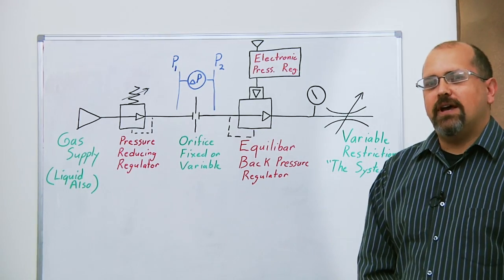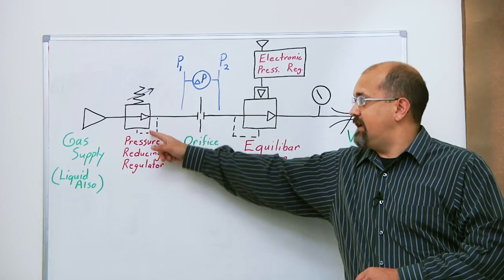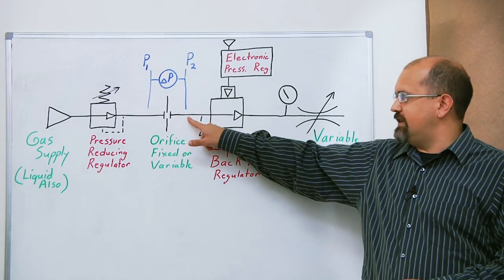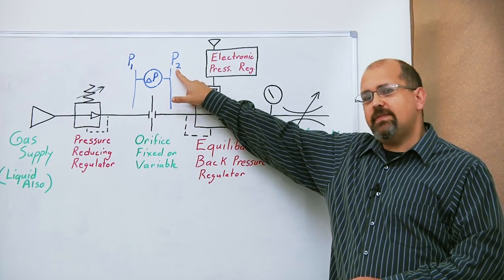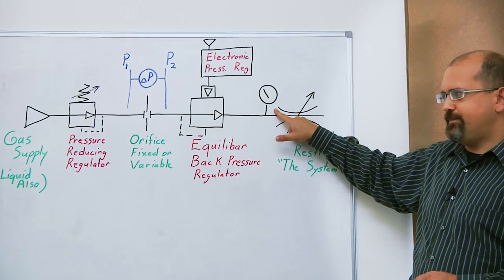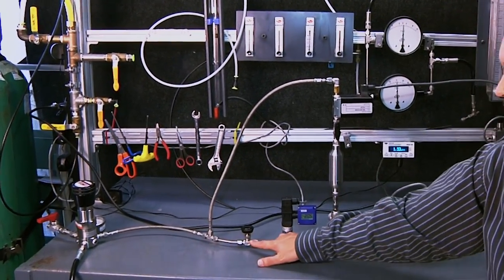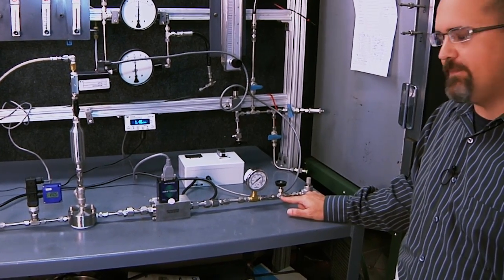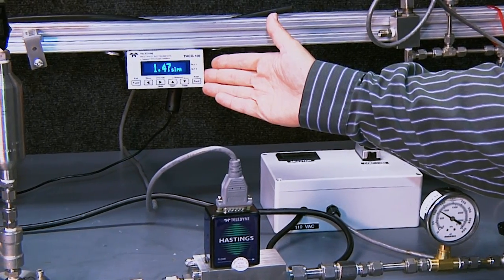Controlling Mass Flow Using a Back Pressure Regulator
There are many applications where a mass flow controller (MFC) isn't practical.  The media may have aggressive or corrosive chemistry or the pressure ranges may be too high.  This demonstration of mass flow control at Equilibar's laboratory in Fletcher North Carolina shows how a back pressure regulator can be used to control mass flow rates of various media.  A pressure reducing regulator (PRR) is used to set a fixed pressure to an orifice.  This also sets the density at a fixed value if a compressible gas is being controlled.  The orifice may be fixed but is often a variable orifice in applications where wide flow ranges are required.  A control valve (example Badger Meter Research Control Valve) might be used here to give a controllable orifice.  The Equilibar back pressure regulator (BPR) is used to control the output pressure of the orifice.  Between the PRR and the BPR the differential pressure across the orifice is effectively controlled.  The laws of physics dictate that differential pressure across an orifice controls the mass flow rate of the media.   The nature of the back pressure regulator is to automatically vary its internal orifice to keep the pressure at set point.  Changing restrictions farther downstream in the system are automatically compensated for by the normal mechanical workings of the back pressure regulator.  In our experiment, the mass flow rate was shown on a Teledyne Hastings mass flow transducer.